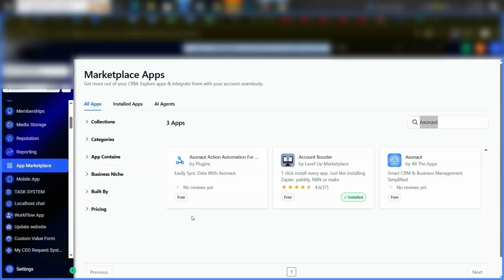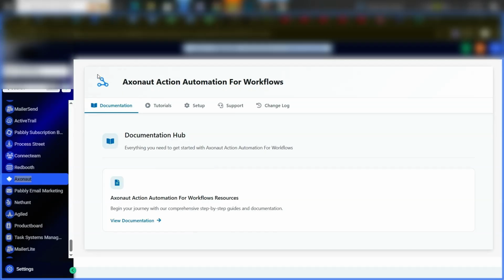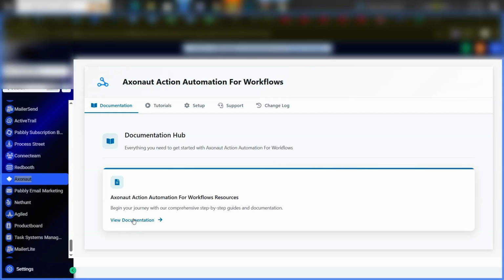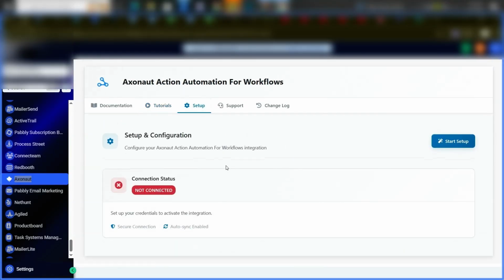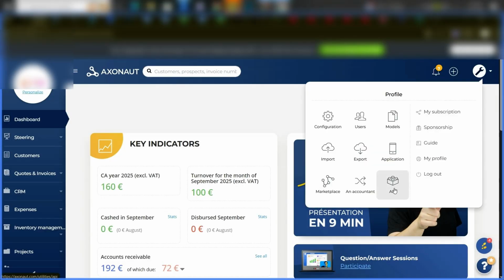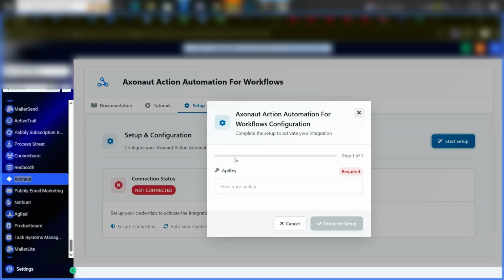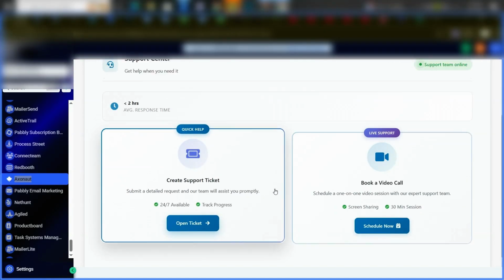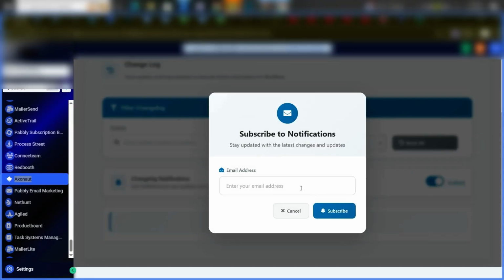Axonaut Actions Automation for Workflows: Full Setup Guide 🚀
In this tutorial, we’ll guide you through the process of setting up Axonaut Actions Automation for your workflows. You’ll learn how to access the platform, install necessary applications, and configure your settings to enhance your business operations. By the end, you’ll be equipped to streamline your client management and project tracking effectively.

How to access the Axonaut platform 🛠️
How to configure your settings for optimal business integration ⚙️
By the end of this tutorial, you’ll have Axonaut Actions Automation set up, enabling you to manage your projects and client communications more efficiently ✅.

00:00 Introduction and Overview
00:06 Installing the App
00:43 Setting Up the App
00:47 Connecting the App with API Key
01:18 Support and Additional Features